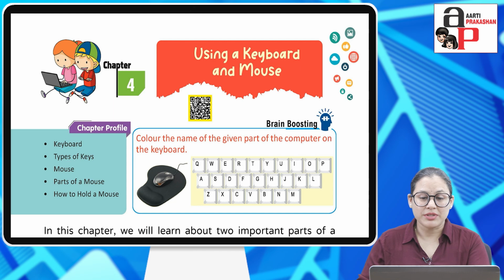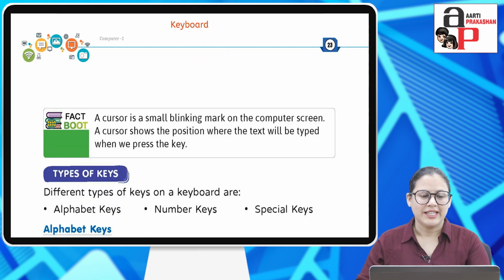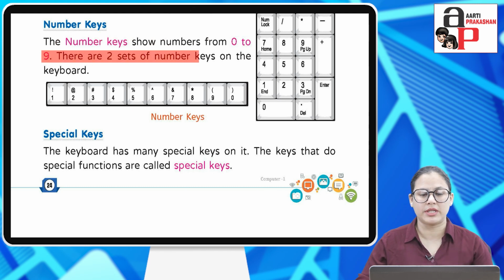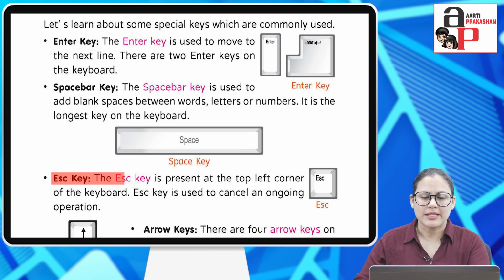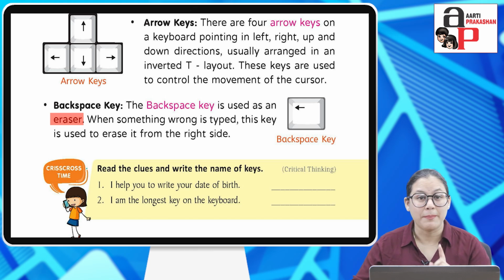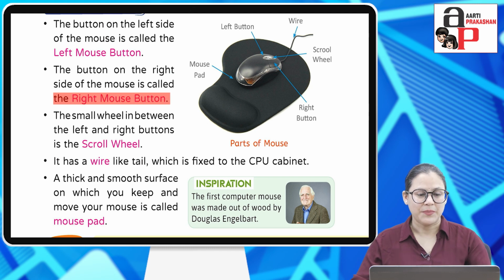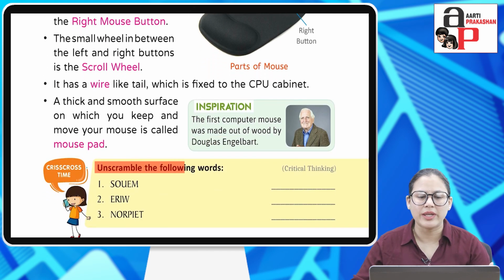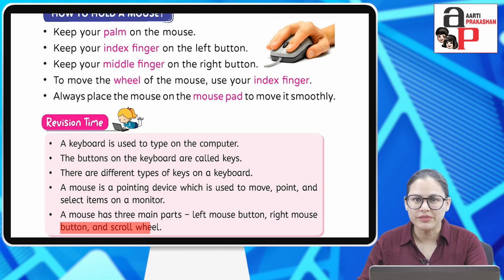Ch 4 | Aarti Prakashan | Computer | Class 1 | Using a Keyboard and Mouse | For children